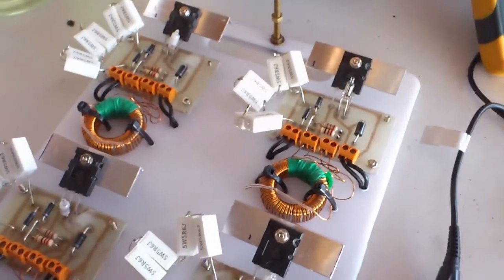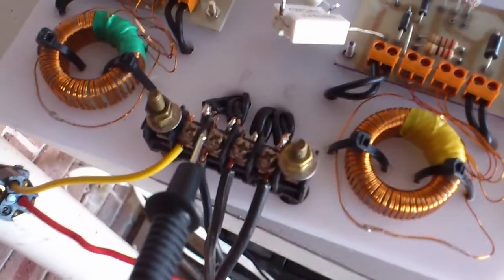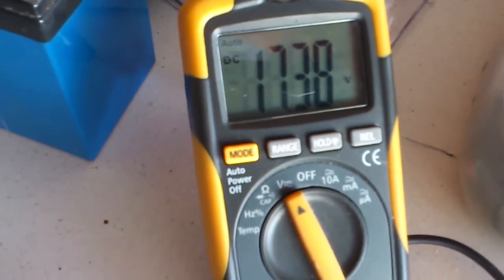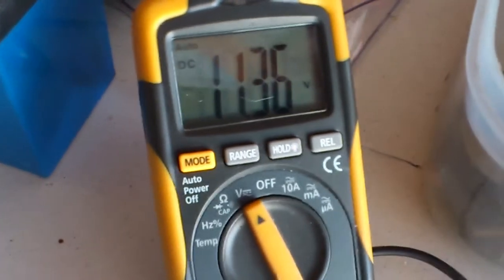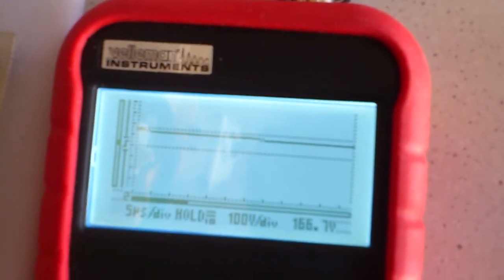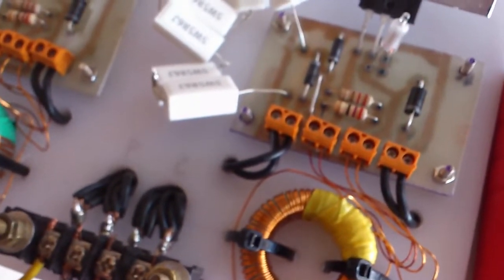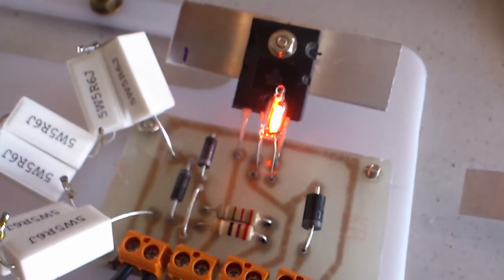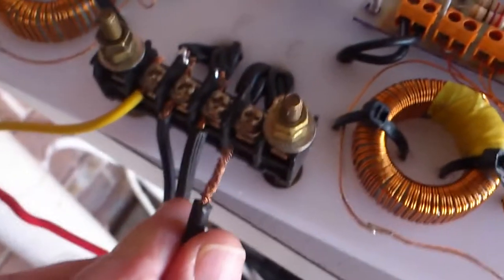INDUCTIVEKICKBACK SOLID STATE CHARGER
This charger utilizes the kickbacks or bemf to charge SLA batteries, purely solid state design. Only using toroids of small amount of windings, and simple circuitry for the oscillator. 40watt solar panel providing input source..
About the circuit, the large white resistors are wirewound type, 5 watt each, these get fairly hot, measured max temp, on 18volts input to be about 60 degrees Celcius.
These resistors form a 12volt regulator with two 5 watt zener diodes, you see on the left.

The basic circuit has been already uploaded in previous video, where I had this setup on breadboard.